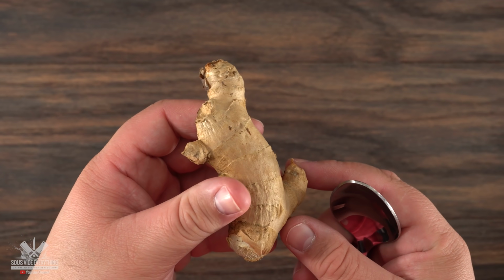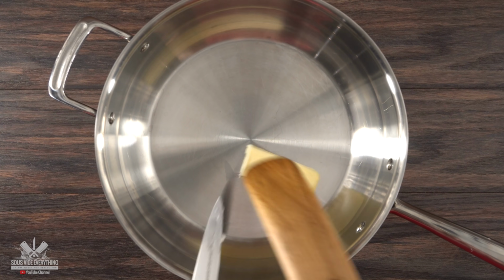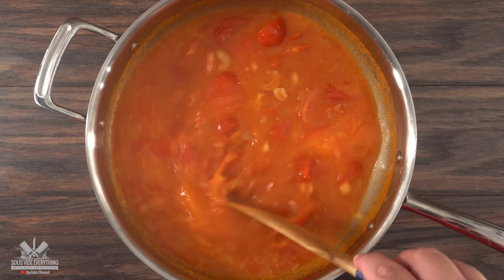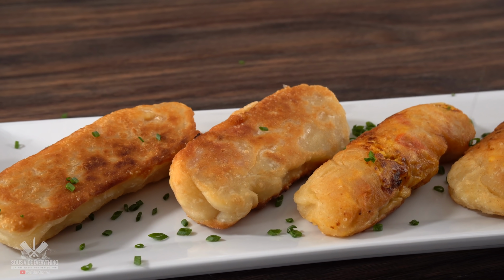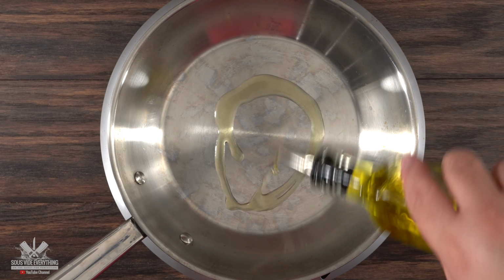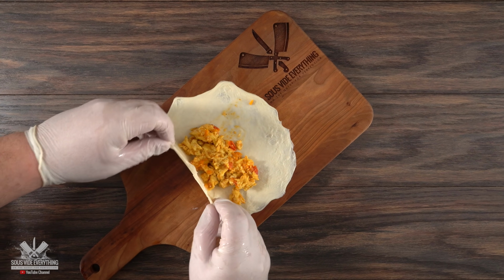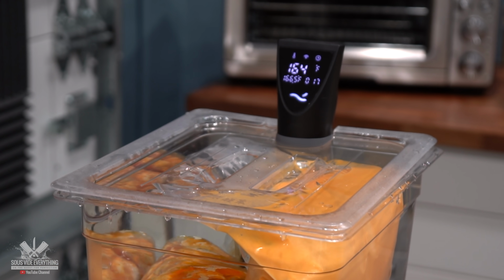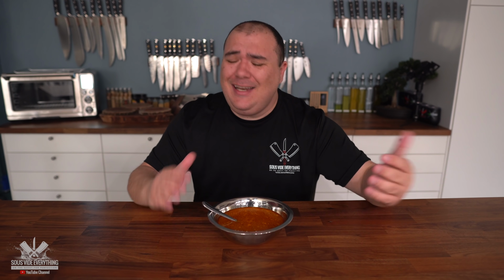Sous Vide BUTTER CHICKEN the BEST Indian recipe I’ve made!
This is by far one of the most popular chicken dish in india and I finally got it perfect! It's easy, simple and delicious to make. Getting it done sous vide is perfect because it allows you to store it and have it ready in no time for lunch or dinner.

* SVE MERCH *
Cups & Boards
* MAIL TIME Want to send something?
13876 SW 56th Street #128

* EVERYTHING I USE in one LINK *

* Chicken by Grand Western Steaks

* SEARING GRATES *
Searing Tray

* CHICKEN GRAVY *
500 gms  roughly slit tomatoes
100 gms roughly cut onions
1 tbsp garlic paste
50 gms cashew
1/2 tsp garam masala
4 tbsp sugar
2 tbsp kashmiri chilli powder
5 tbsp butter
3 tbsp cream
2 tbsp malt vinegar / 1.5 tbsp White Vinegar

* SOFT DOUGH *
1 cup All pourpose flour
4 tbsp. Oil
½ tsp. salt
⅓ cup water

* EGG FILLING *
1 cup onions, sliced
½ cup tomatoes, sliced
½ cup assorted mini bell peppers, sliced
1 tsp. cumin
½ tsp. turmeric
1 tbsp. Chilli powder
¼ tsp. garam masala
1 tbsp. Ginger, garlic and green chilies, crushed
4 eggs